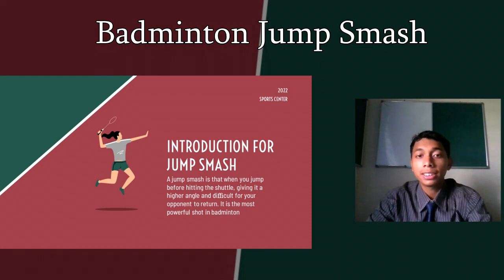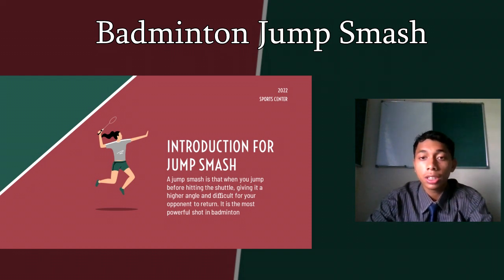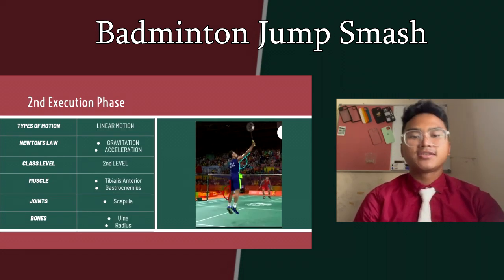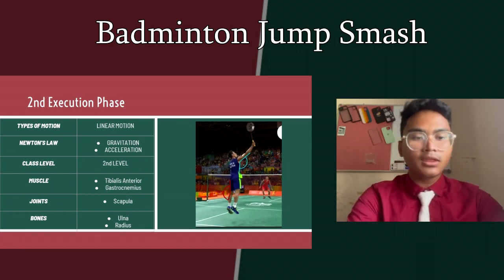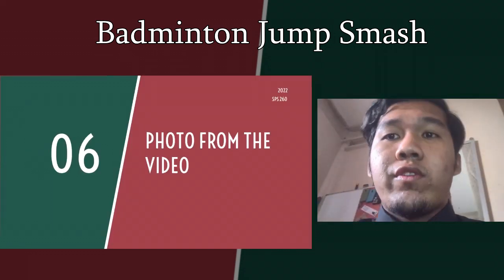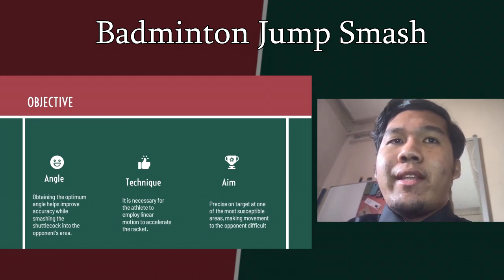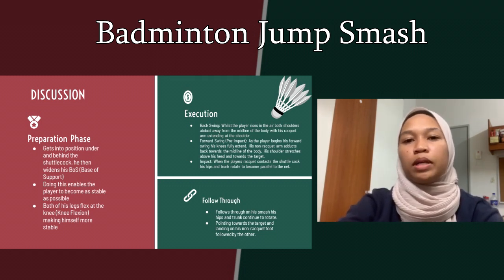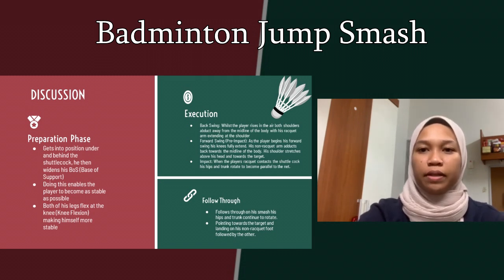Sps 260 - Badminton Video Analysis